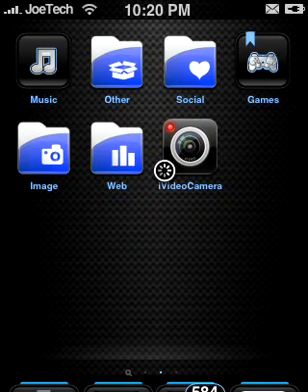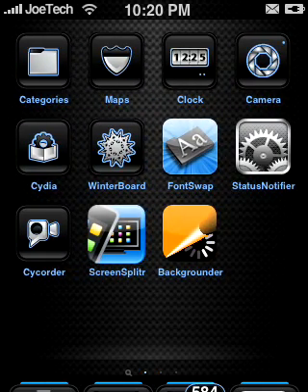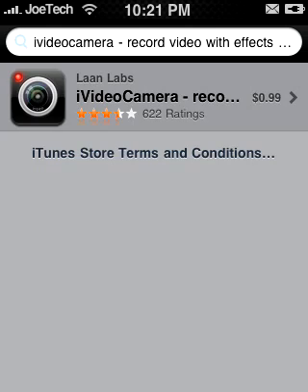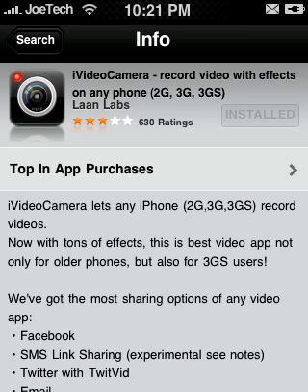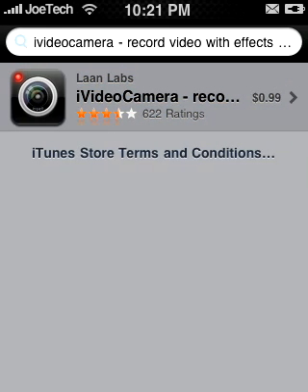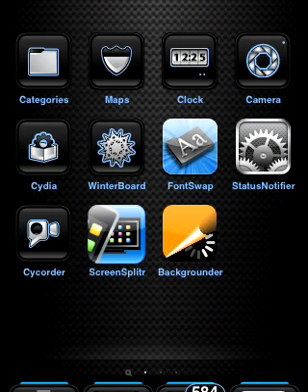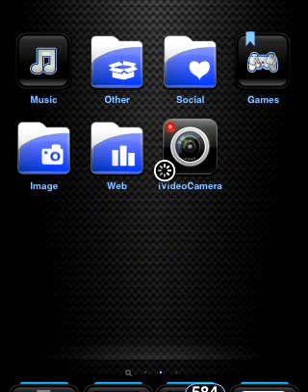Screencast with your iPhone remotely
How to screencast from your jailbroken iPhone with just video software and Backgrounder.  This means you can merge video with the screencast like I've done here and you can do it all without a computer anywhere near you.  To make my point, I recorded and uploaded this video directly from my iPhone with no editing.